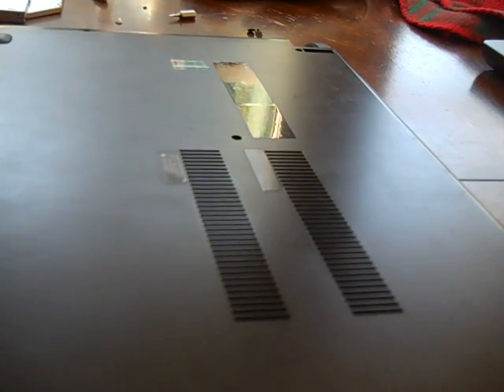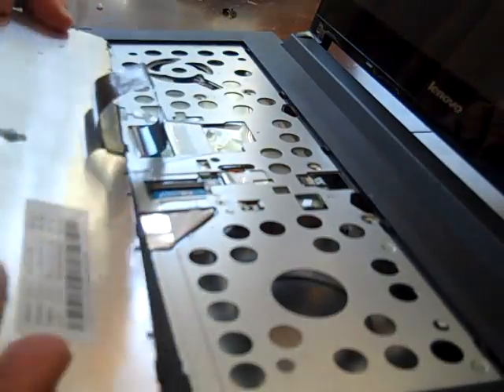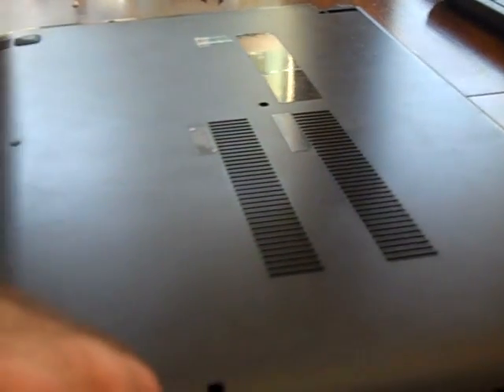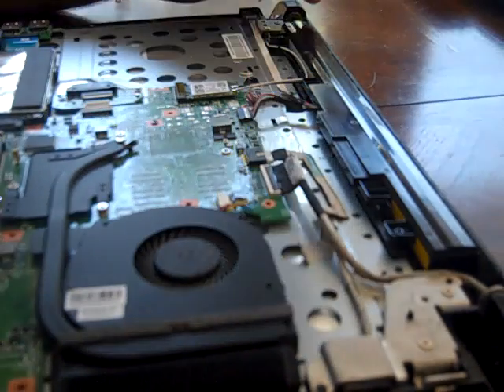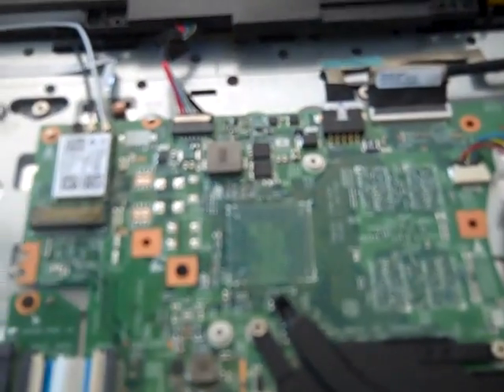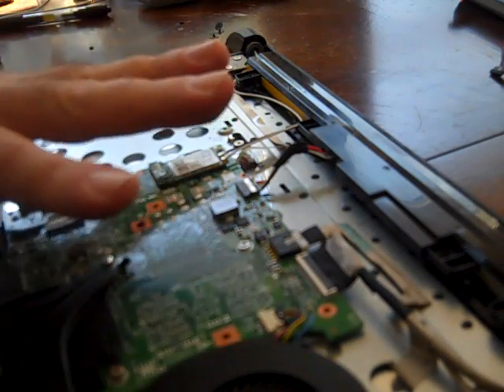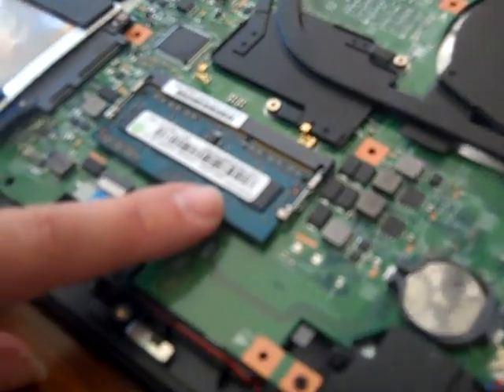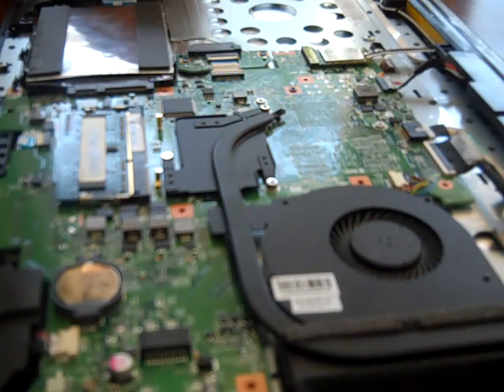Lenovo Flex 2-15D Battery Replacement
Removing the back cover so that the hard drive, memory, or battery can be replaced on a Lenovo Flex 2-15D